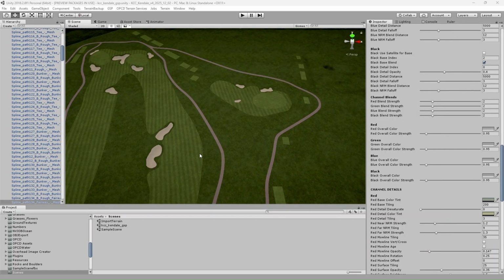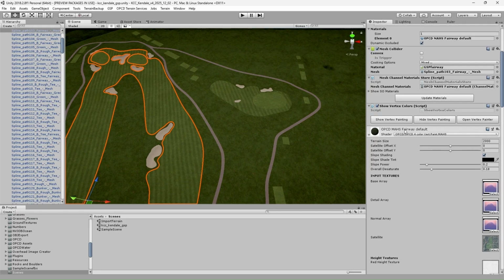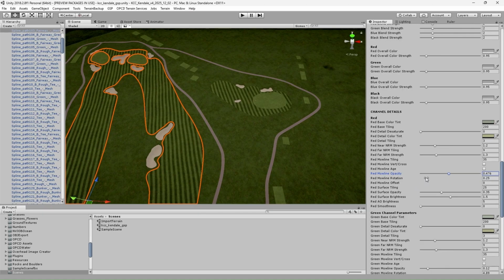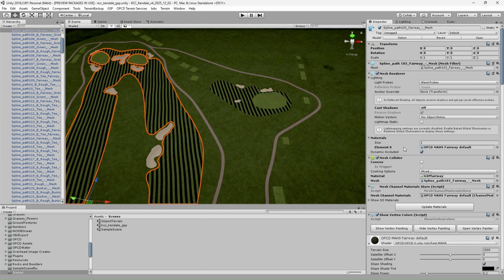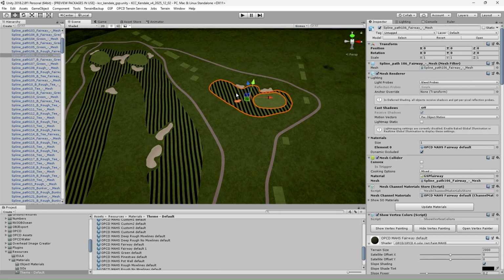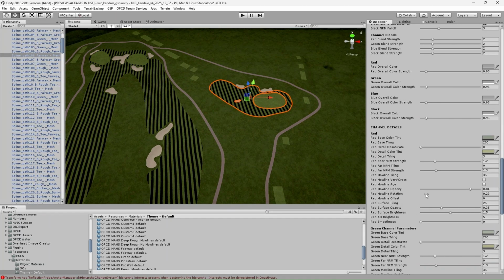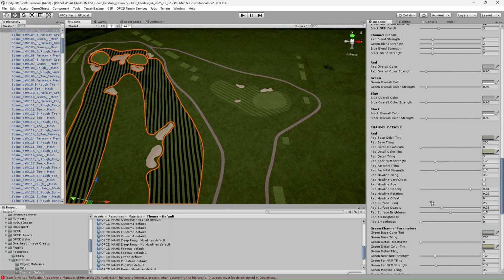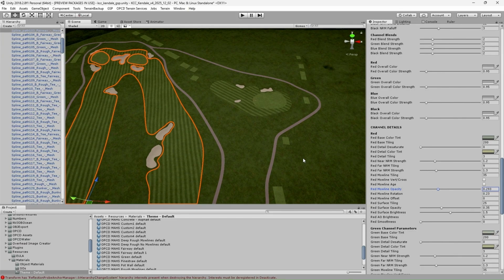Mow Lines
Adjusting mow lines with MAHS Shader for GS Pro